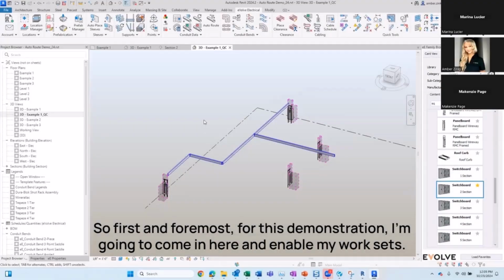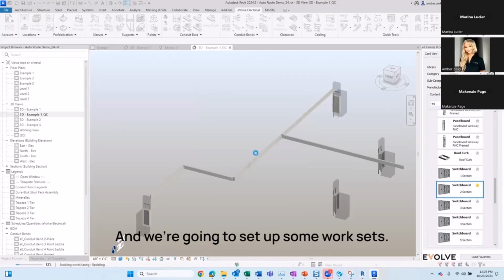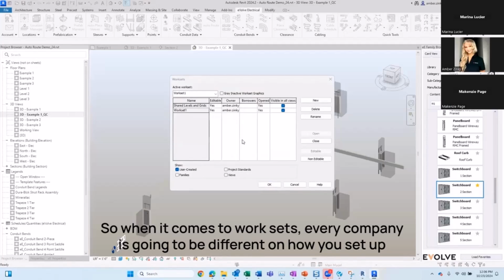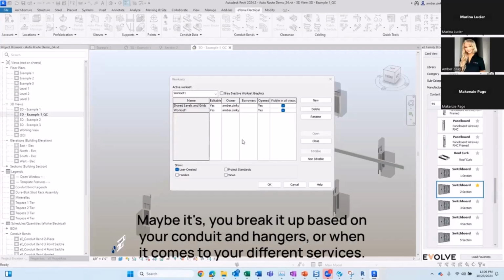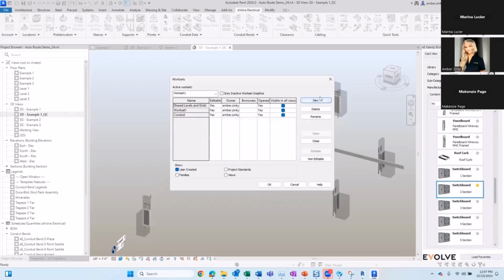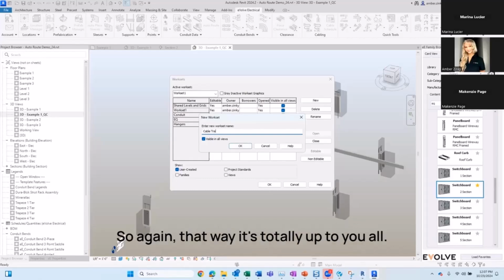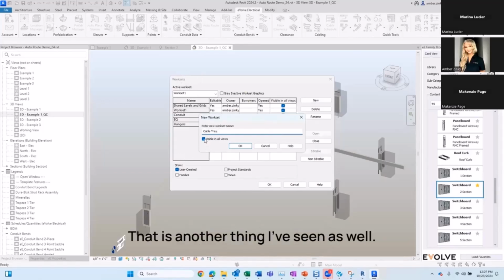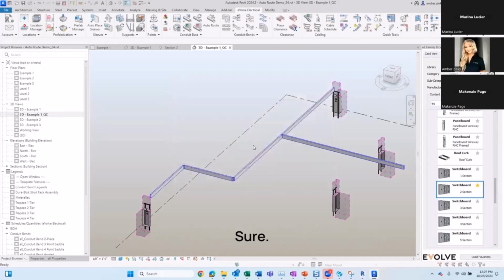Part One: Setting Up and Customizing Revit Worksets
A comprehensive overview of worksets and work sharing, catering to various skill levels. Discover tips on enabling work sharing, setting up and customizing work sets, and exploring different approaches based on company or project needs.